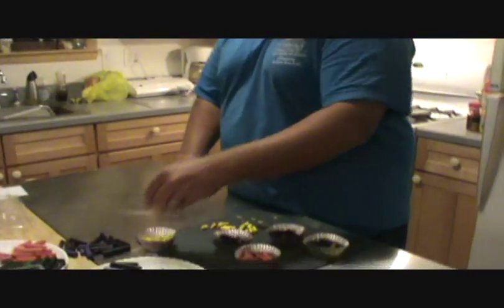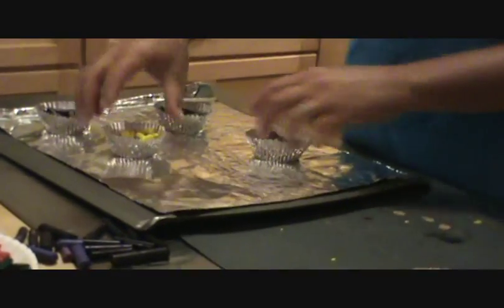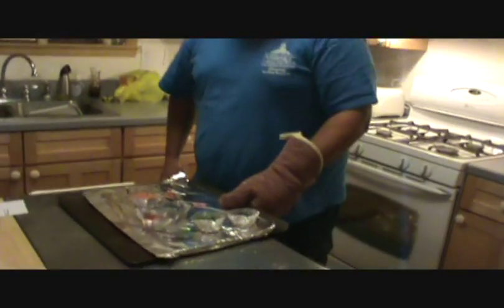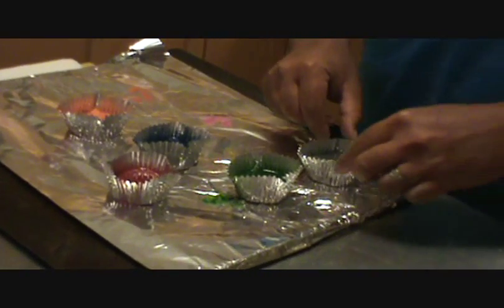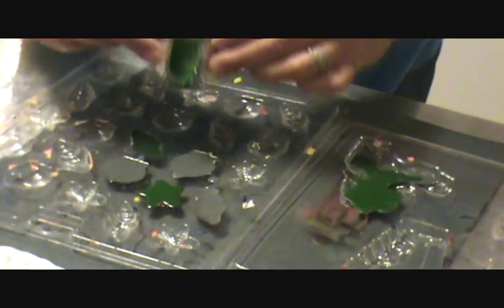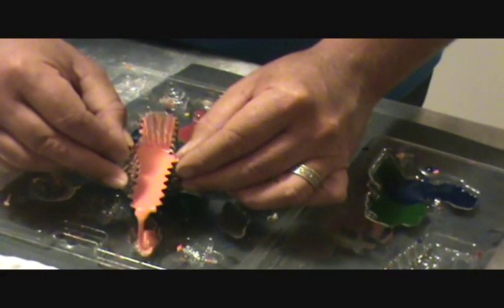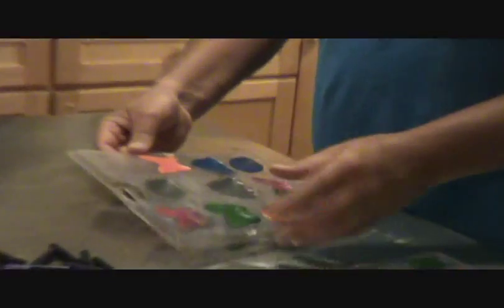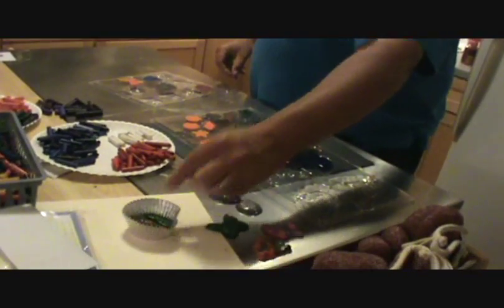Crayons.wmv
Hi, my name is Mrs. Eastburn and I am a second grade teacher.  From time to time my wonderful husband will help me with a project or come into class and teach my students about various topics.  In this video he demonstrates the process of recycling old broken crayons into new exciting shapes using chocolate molds and a special melting process.  The children made and sold the crayons as part of a Reduce, Reuse, Recycle project for their Science Fair and donated all of the proceeds to the local Animal Shelter.  It is an easy process but must be done under the supervision of a responsible adult as it involves an oven and hot wax.  Enjoy!